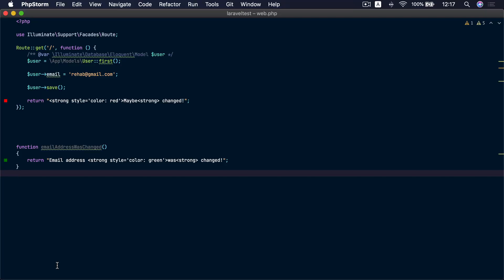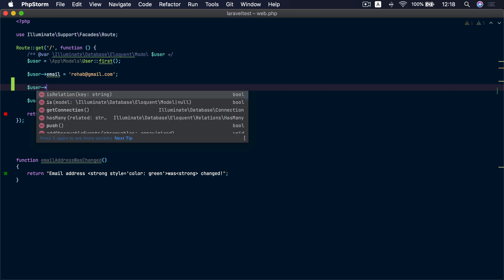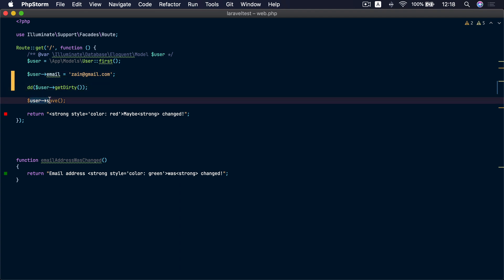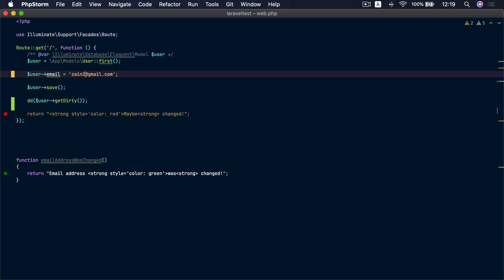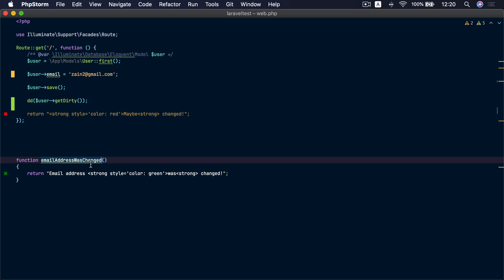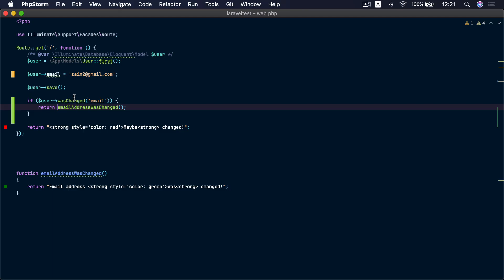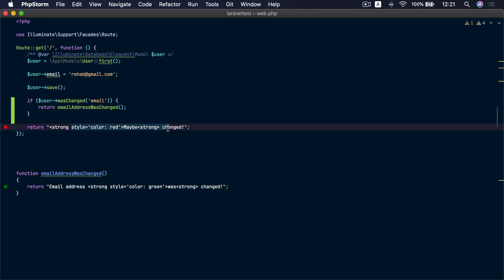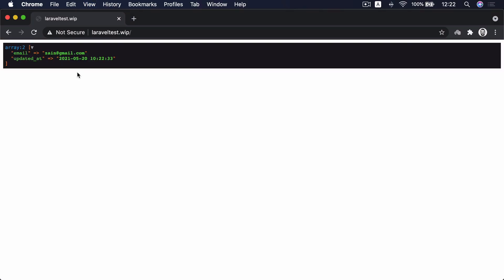Detecting Model Changes After Persistence — Laravel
A look into detecting changes of model attributes after the model is persisted to the database.